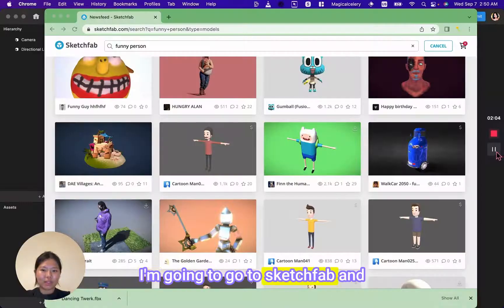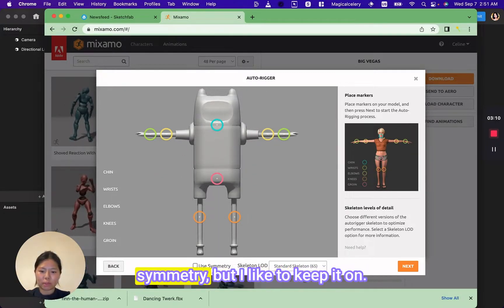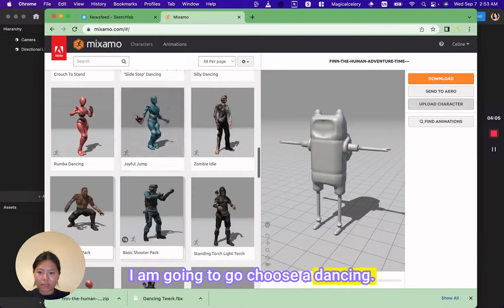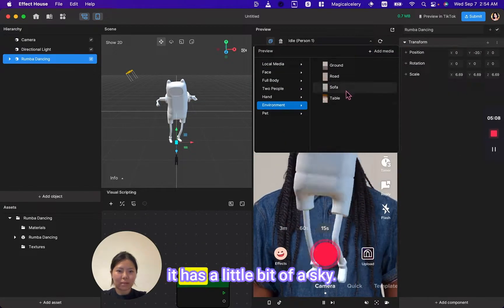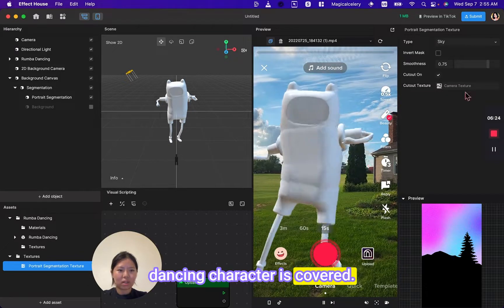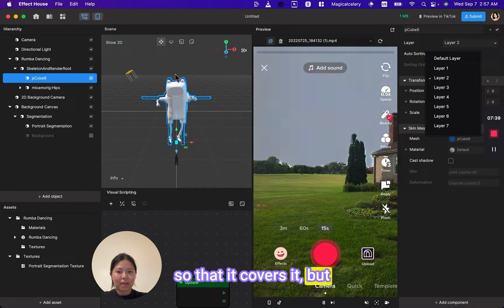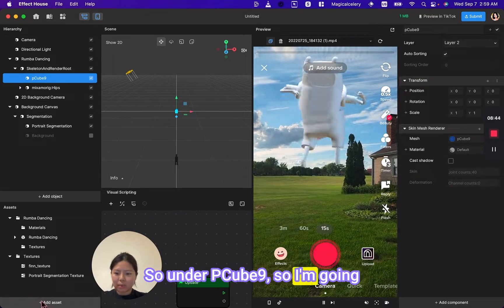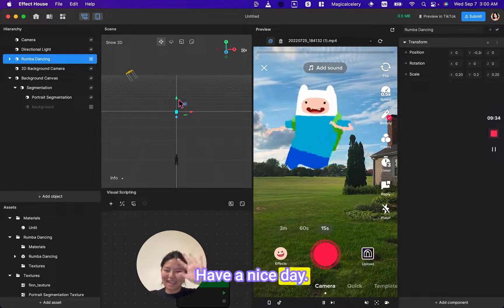How to make dancing sky character | Magical Effect House Tutorials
this is an effect house tutorial about how to make dancing sky characters. We use sketchfab, mixamo, and sky segmentation to create this fun dancing character. Here are the links I used to create this filter.